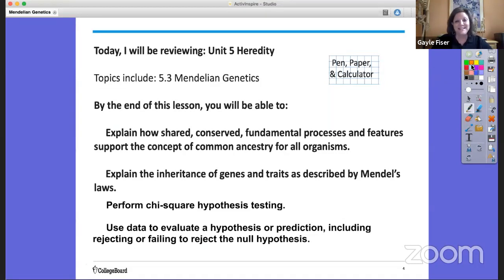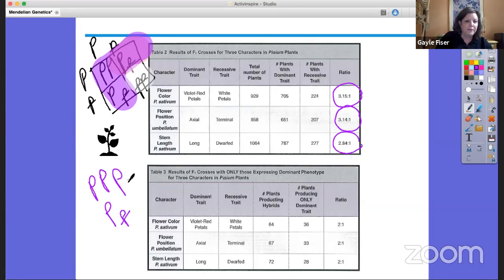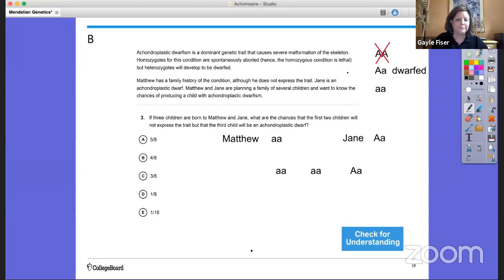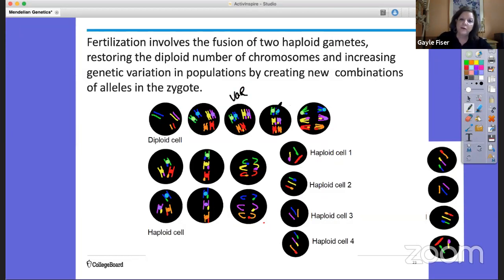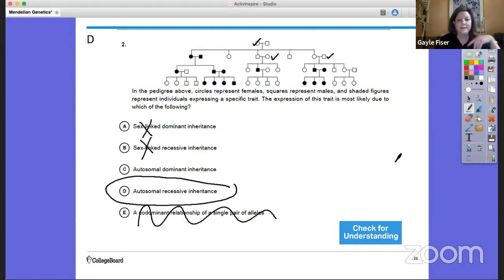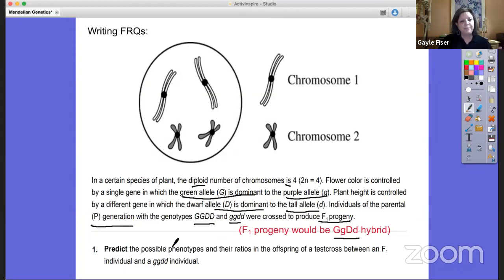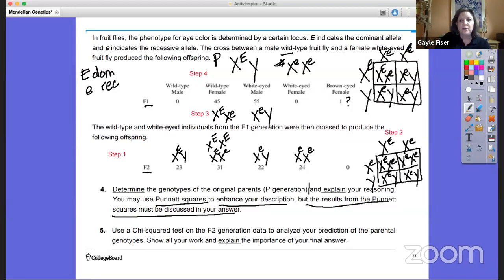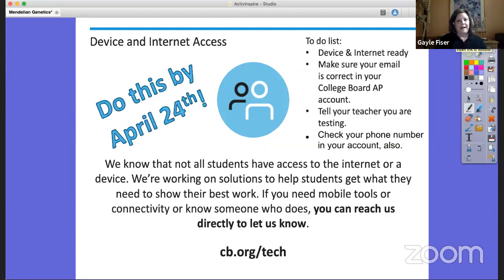AP Biology: Mendelian Genetics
Skills
Explain the inheritance of genes and traits as described by Mendel's laws.